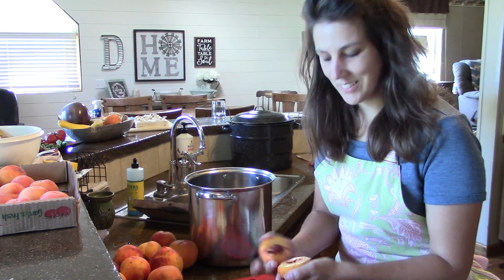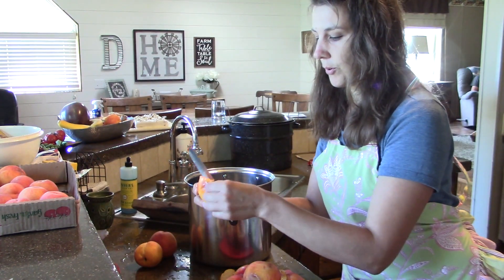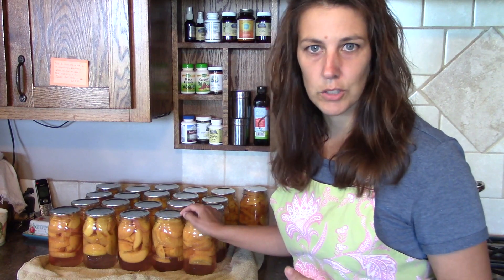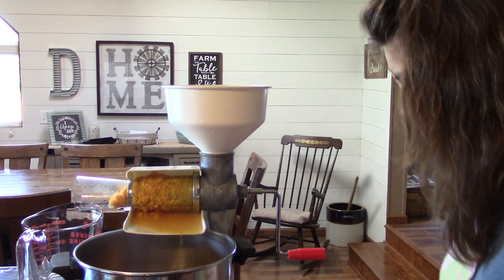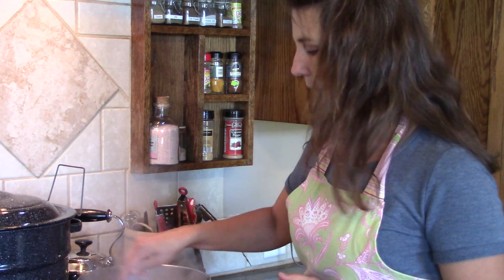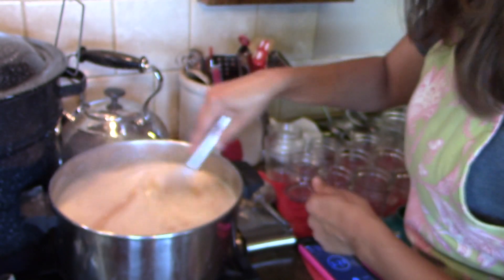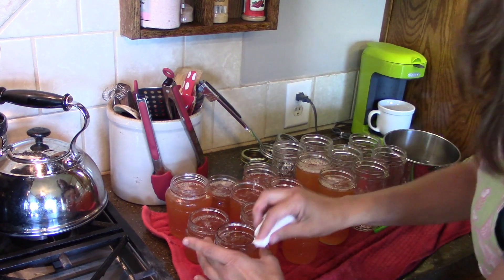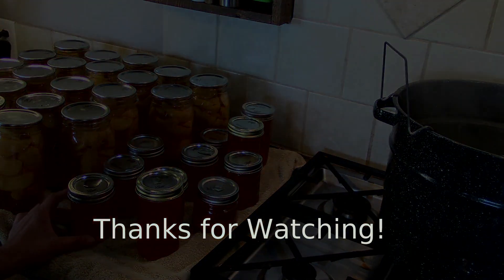Homemade Peach Jelly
Canning Easy Homemade Peach Jelly using Sure-Jell.